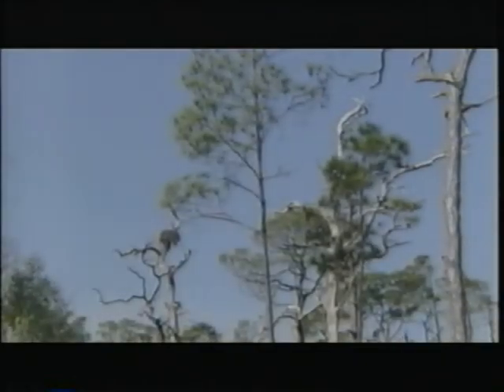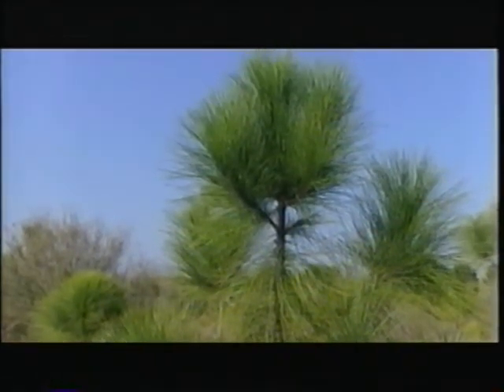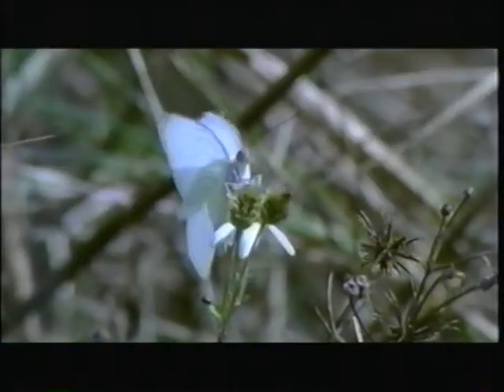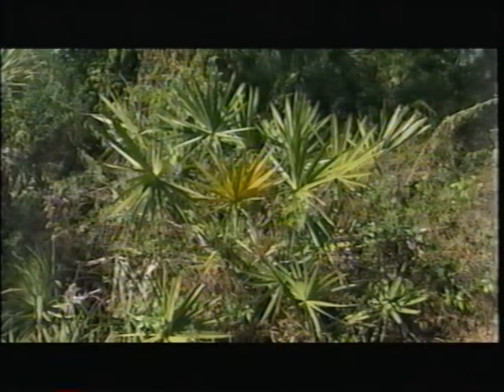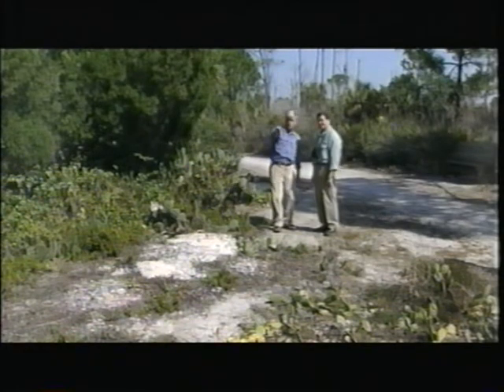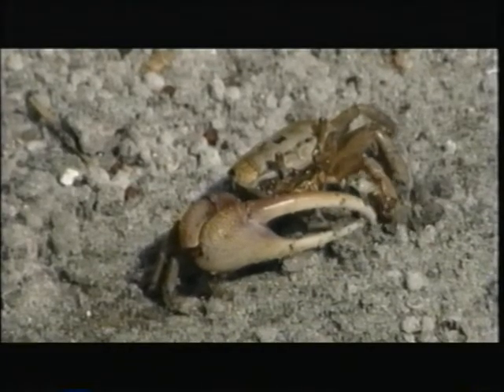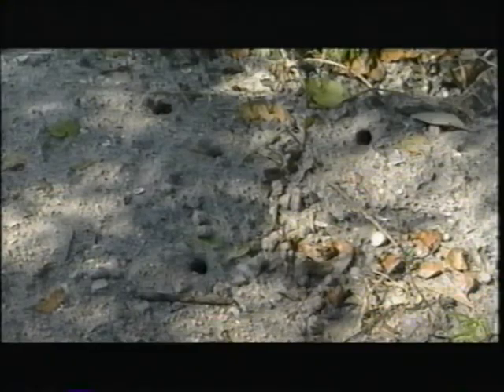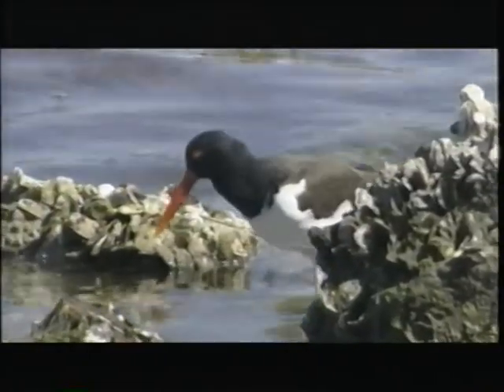Honeymoon Island State Park - Nature Scene Documentary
We found some old VHS tapes in our archives. This is a show called "Nature Scene" featuring Honeymoon Island State Recreation Area. It looks like it was made in the mid 1990's.